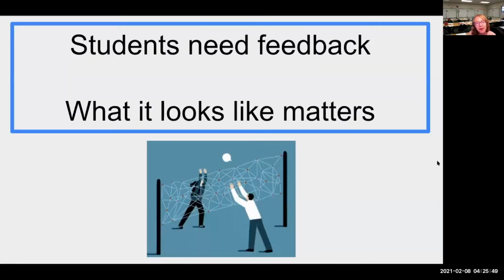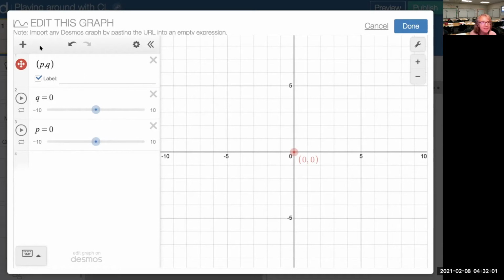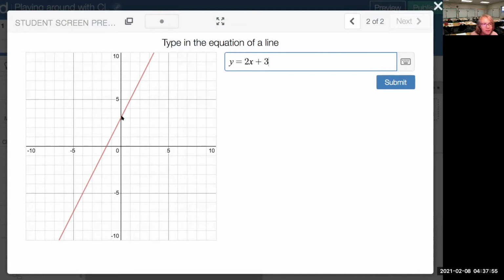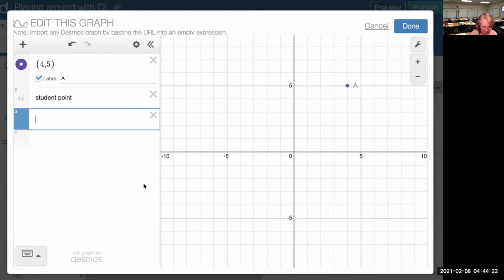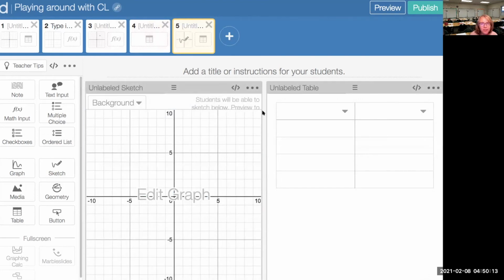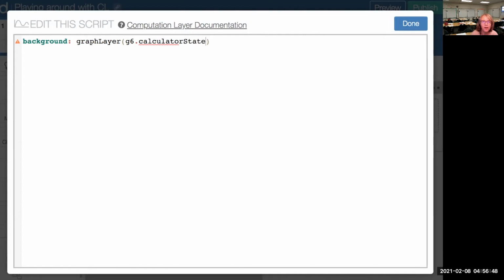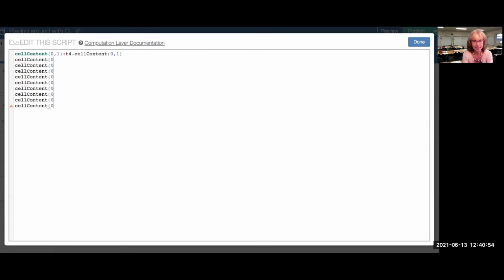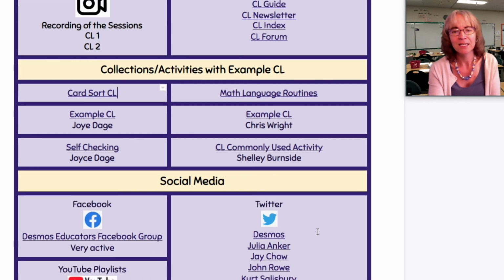Desmos for Math Computation Layer for Feedback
Combining Components to take student input and place it into another component.